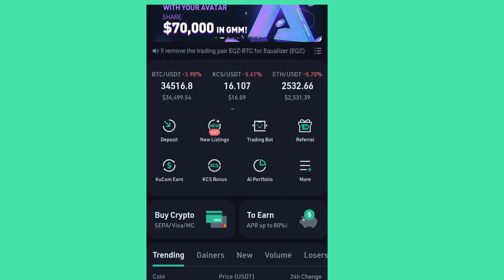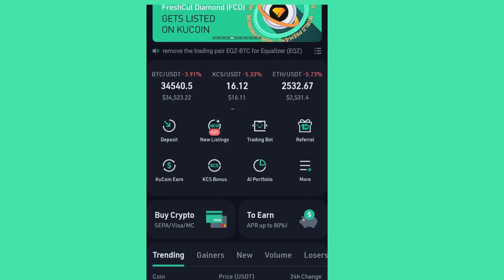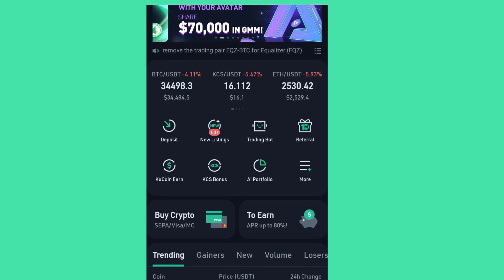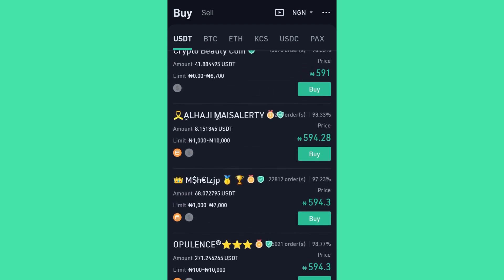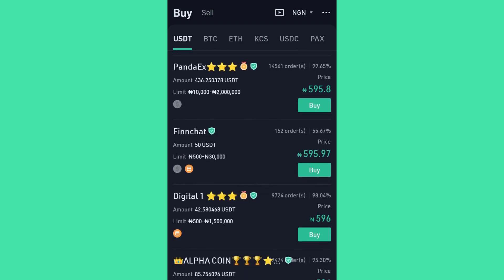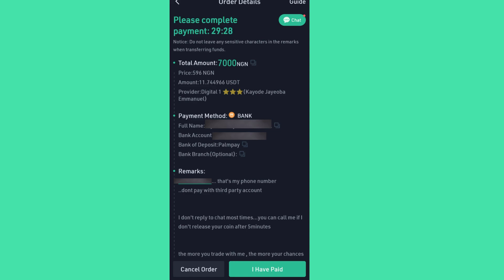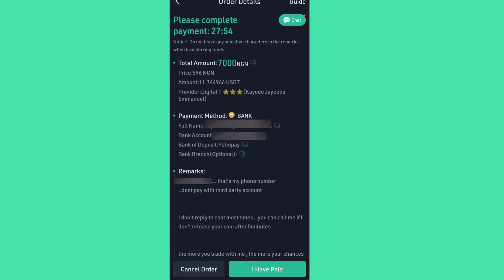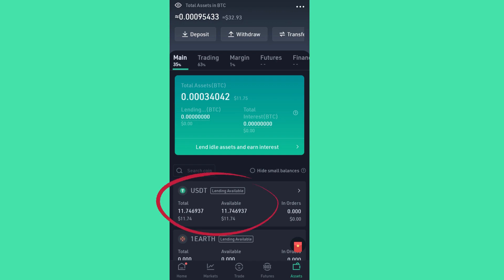KUCOIN TUTORIAL P2P TRADING VIDEO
This is a step by step tutorial on KUCOIN P2P TRADING.

Hello Friend, join my page